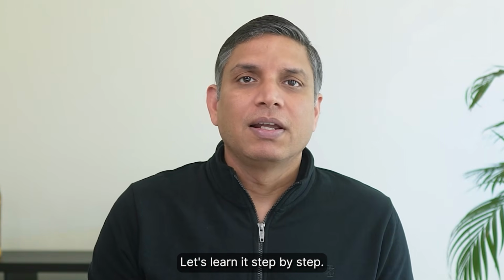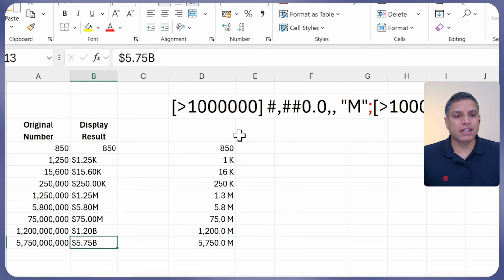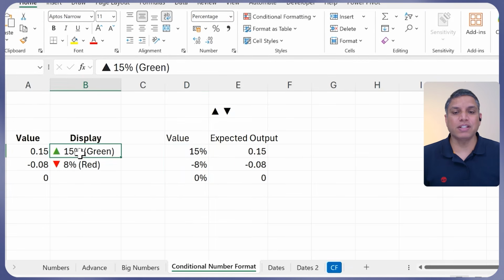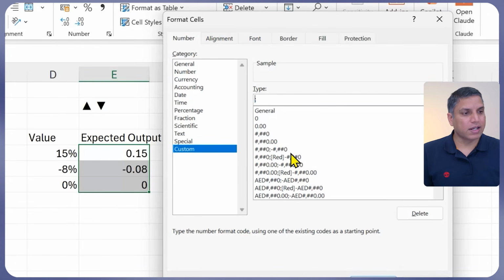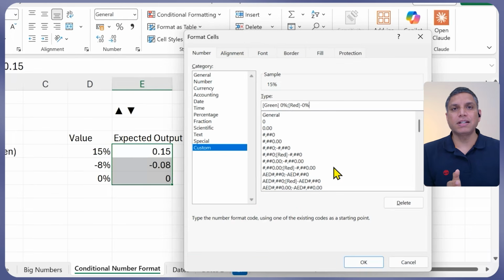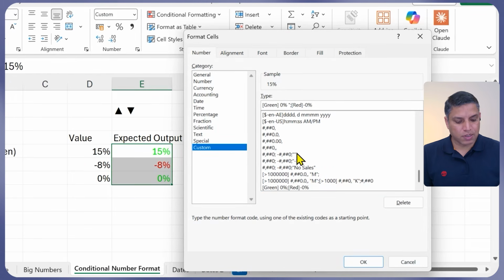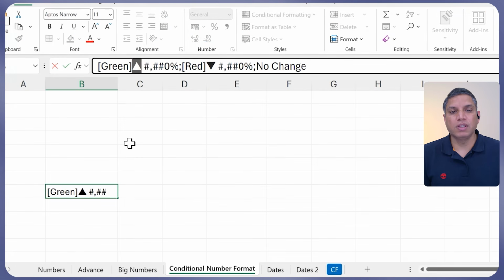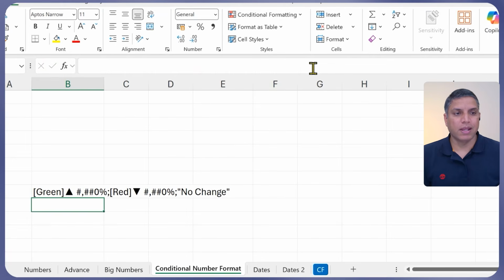Make Excel Reports Look Professional (No Formula Tricks)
Excel Formatting Secrets | Green Up & Red Down Automatically
Dynamic Number Formatting in Excel |  K, M, Colors & Arrows Explained

Want your Excel reports to look cleaner and more professional?

In this video, you’ll learn powerful Excel custom formatting tricks that instantly improve your dashboards and reports.

No formulas.
 No conditional formatting.

What you’ll learn:
 ✔️ Dynamic number formatting using K and M
 ✔️ Automatically convert numbers into thousands and millions
 ✔️ Show positive numbers in green
 ✔️ Show negative numbers in red
 ✔️ Add up/down arrows automatically
 ✔️ Use custom formatting with semicolons
 ✔️ Add symbols and text using double quotes
 ✔️ Build cleaner and smarter Excel reports
These tricks are perfect for dashboards, business reports, and data presentation.

Check these videos that will help you

1 Min Excel: If you enjoy short videos check this section